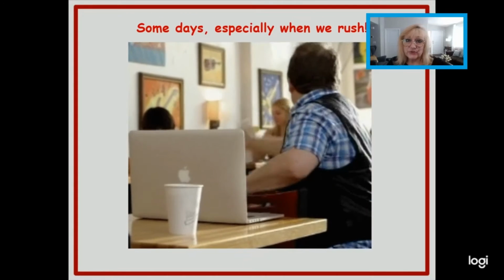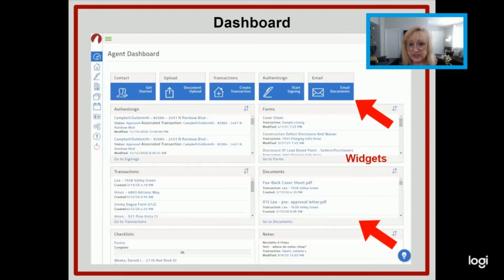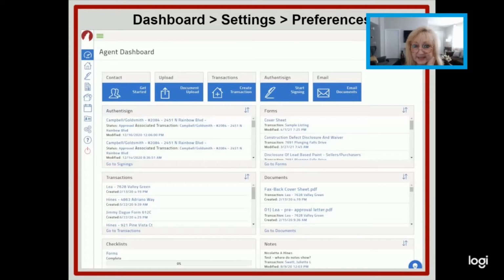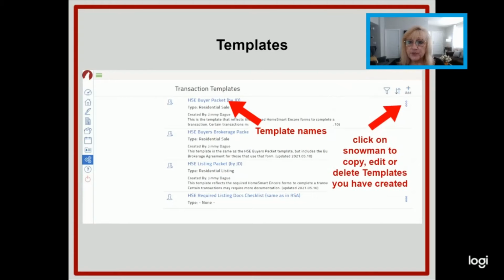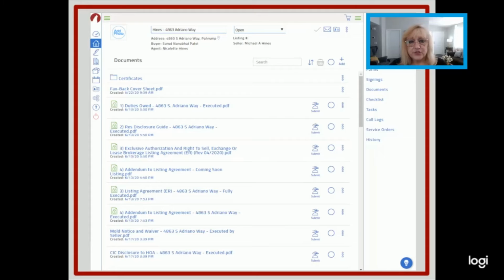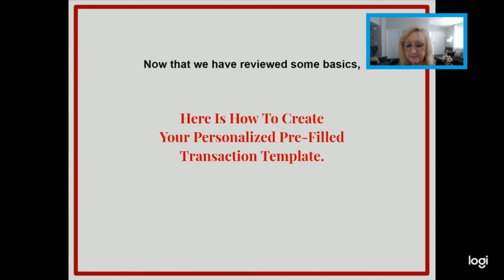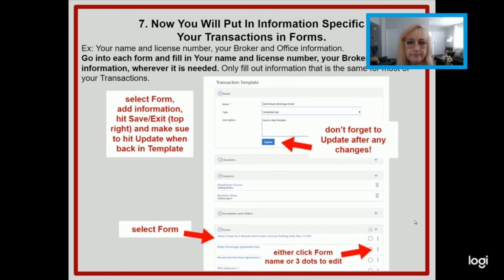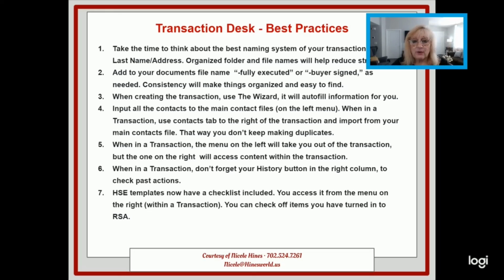2021 08 20 Tech Friday - Transaction Desk Tips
In this video you will find Transaction Desk Tips and instructions on how to make your own pre-filled templates. The Broker Templates are already loaded into Transaction Desk for everyone at HomeSmart Encore. Copying the to make your own and filling them in with the information you use in each of your transactions will save you time and work.